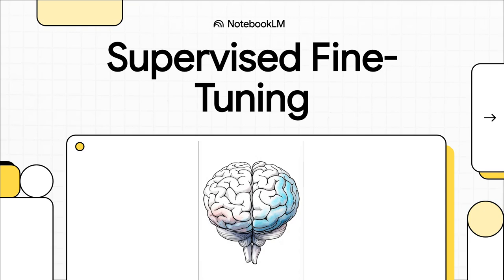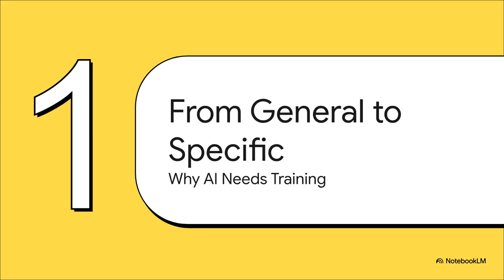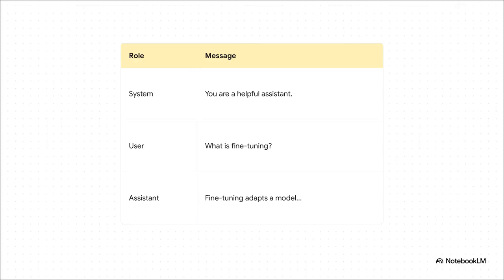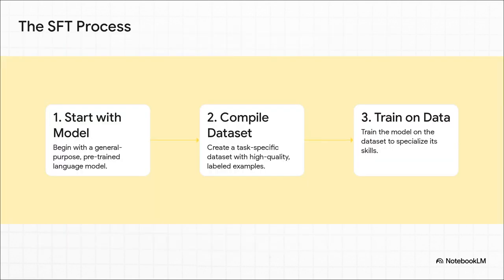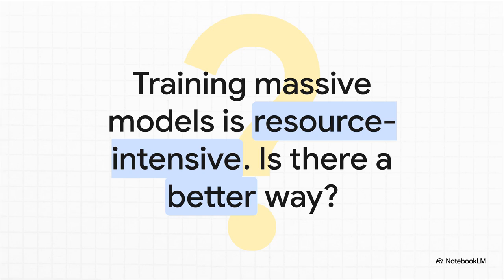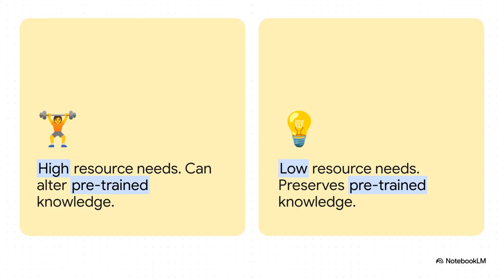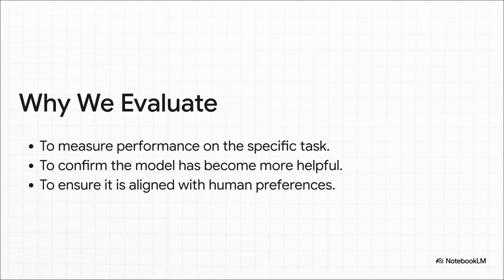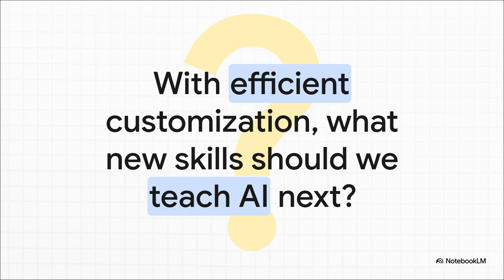11-1 Supervised Fine-Tuning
This episode provides an overview of the fine-tuning process for generative language models, focusing primarily on Supervised Fine-Tuning (SFT). SFT is now a common method used to adapt pre-trained language models (LLMs) to various tasks simultaneously, making them far more versatile and capable of handling diverse use cases. Many LLMs currently utilized by people, such as those accessed via platforms like ChatGPT, have undergone SFT to enhance their helpfulness and alignment with human preferences.
The material is divided into four main sections:
Chat Templates: These templates are essential for structuring interactions between users and AI models. They help ensure that responses are consistent and contextually appropriate. Key elements of these templates include system prompts and role-based messages.Supervised Fine-Tuning (SFT): This is described as a critical process for adapting pre-trained language models to meet the requirements of specific tasks. SFT is carried out by training the model on a specialized dataset that includes labeled examples relevant to the task.Low Rank Adaptation (LoRA): LoRA is an efficient fine-tuning technique. It works by adding low-rank matrices to the existing layers of the model. A major benefit of using LoRA is the significant memory savings it provides, which allows large models to be fine-tuned even on hardware with limited resources. Furthermore, LoRA ensures efficient fine-tuning while simultaneously preserving the model's pre-trained knowledge.Evaluation: Evaluation is emphasized as a crucial step in the fine-tuning workflow. This process enables the measurement of the model's performance on the task-specific dataset following fine-tuning.
Listeners interested in benefiting from all features available with the Model Hub and 🤗 Transformers are recommended to create an account.